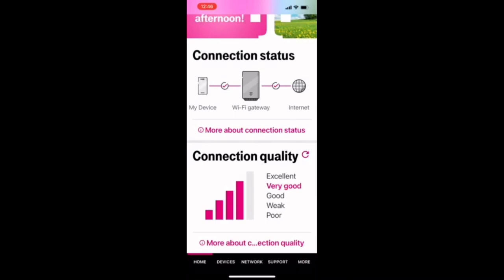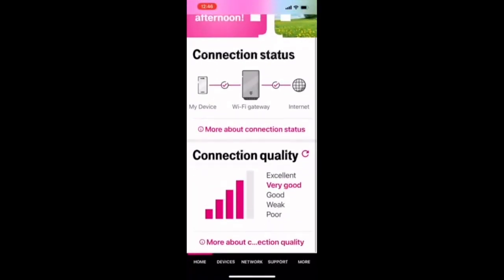T-Mobile Home/Business Internet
Unpacking T-Mobile Home/Business High-Speed Internet Gateway.